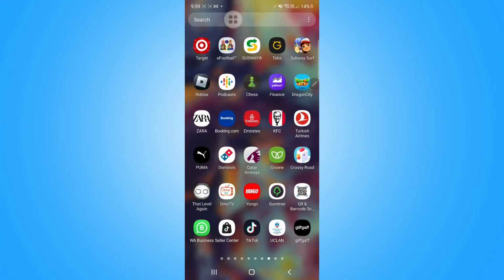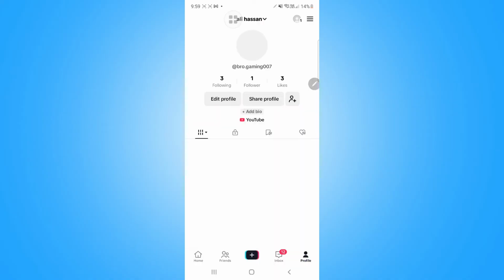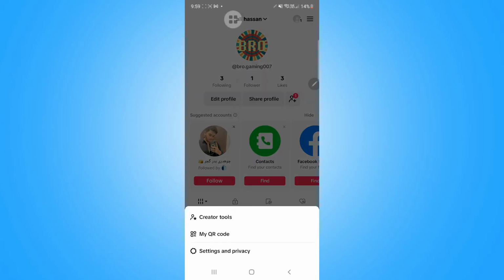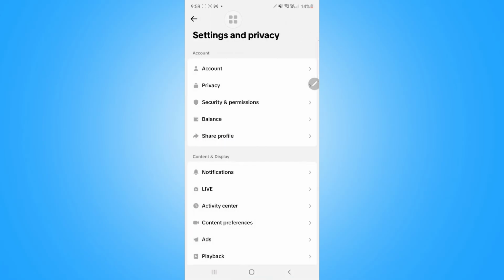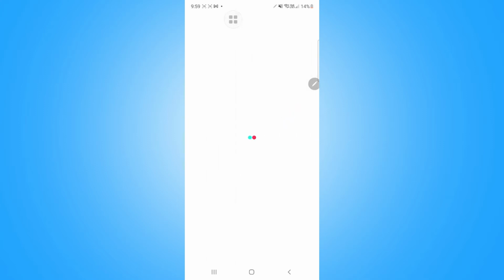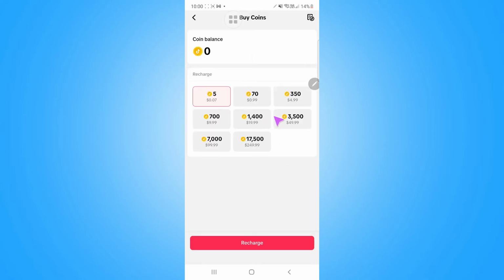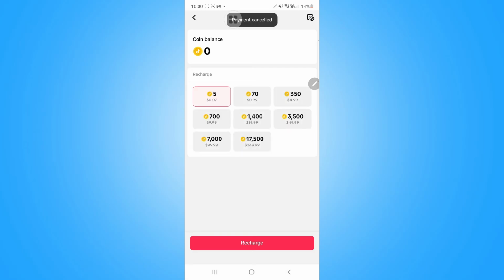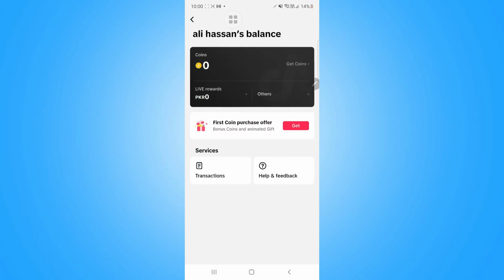HOW TO REMOVE CREDITDEBIT FROM TIKTOK 2025! (FULL GUIDE)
Protect your financial privacy on TikTok in 2025 by learning how to remove your credit/debit cards from your account with our comprehensive tutorial! Whether you've added cards for in-app purchases, subscriptions, or other transactions, it's crucial to manage your payment methods to safeguard your sensitive information.